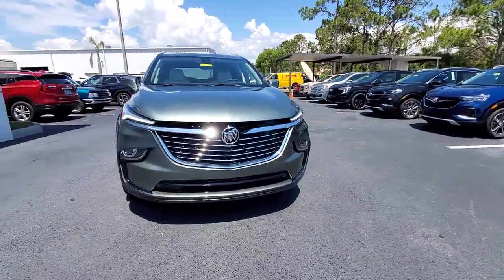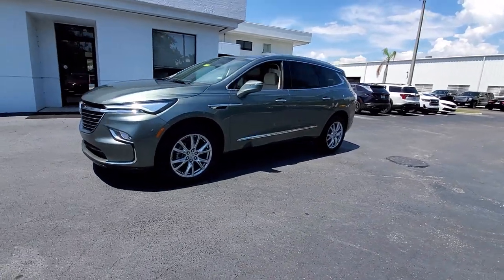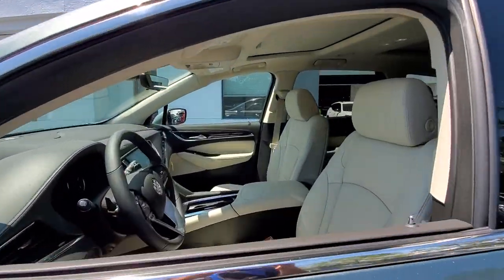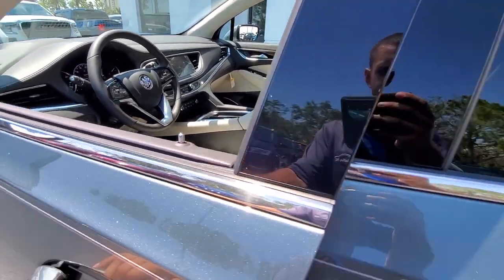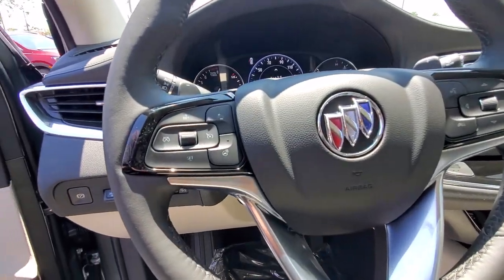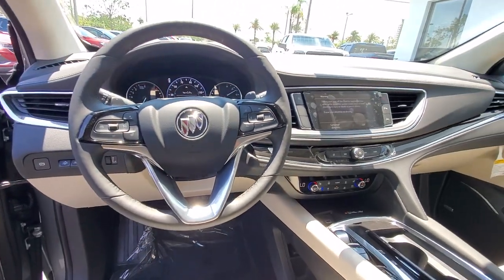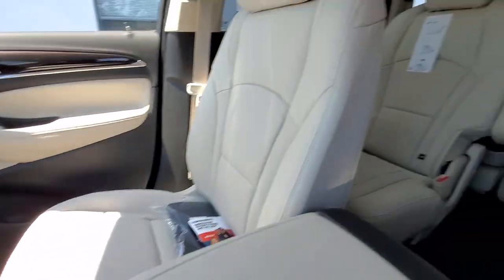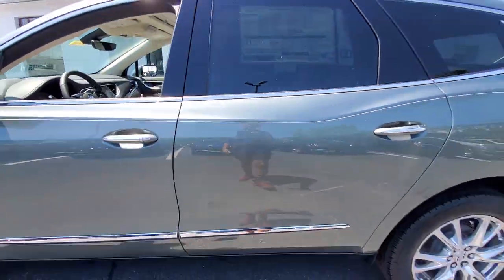2023 Buick Enclave Cape Coral, Estero, Bonita Springs, Naples, Fort Myers BT23363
Sage Metallic New 2023 Buick Enclave Premium Group available in Fort Meyers, Florida at Dixie Buick, GMC.  Servicing the Cape Coral, Estero, Bonita Springs, Naples, Fort Myers, FL area.